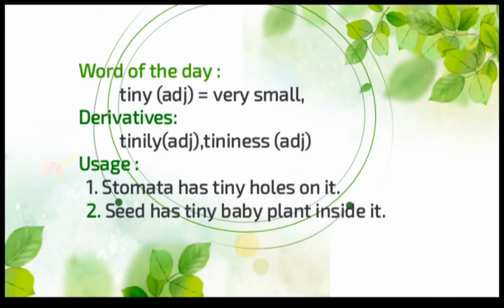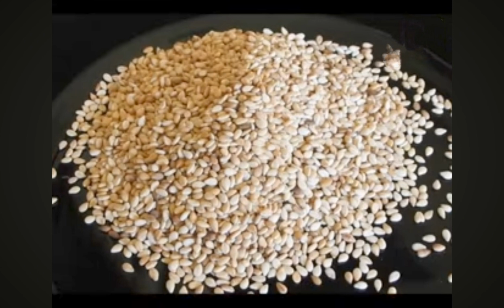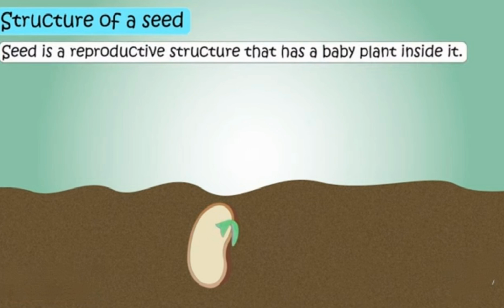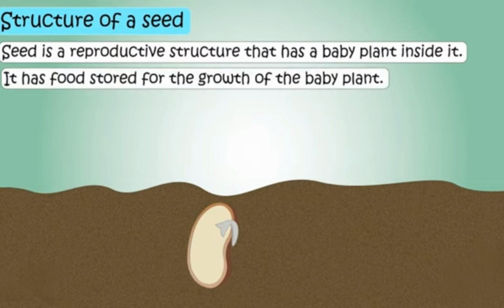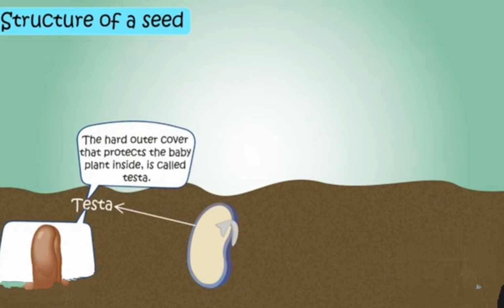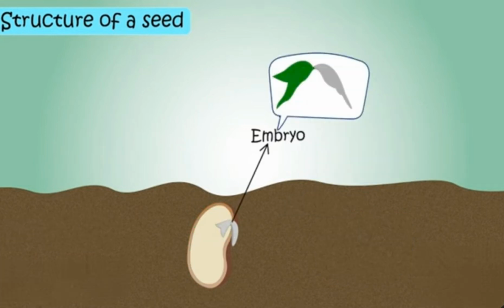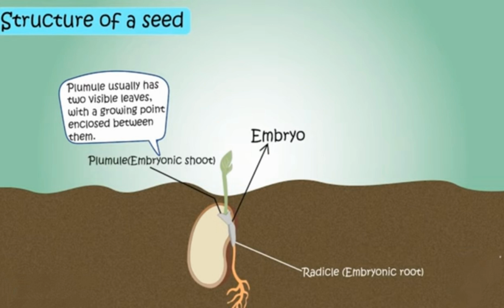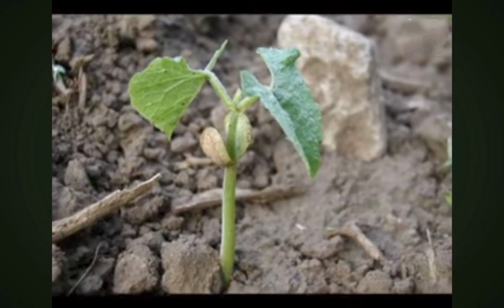29 September 2024